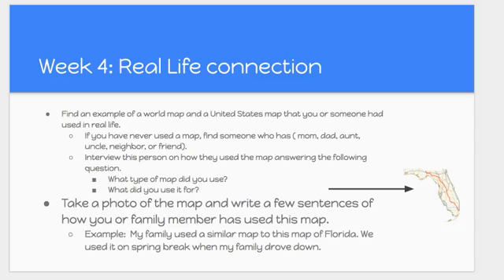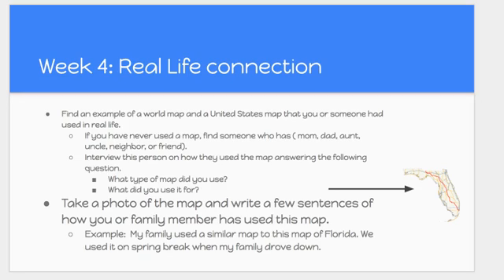week 4 geography first grade